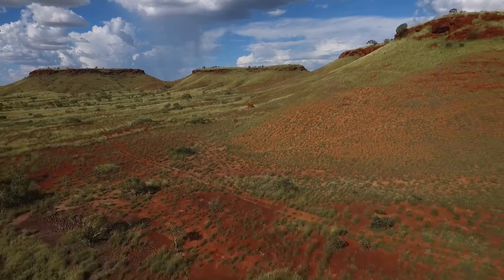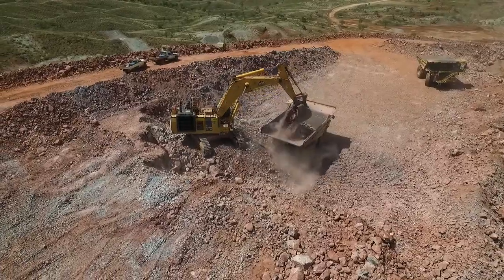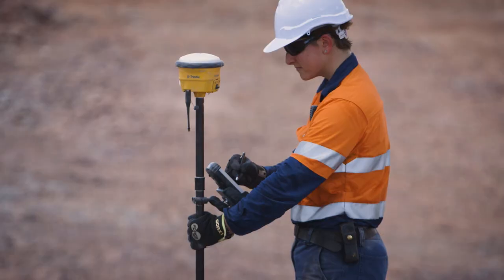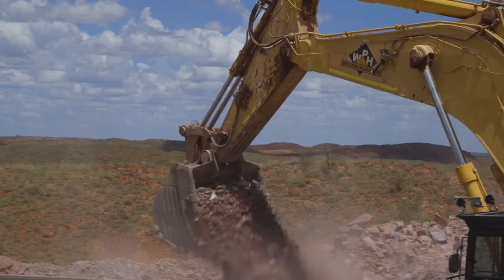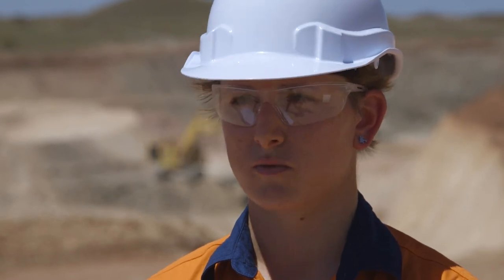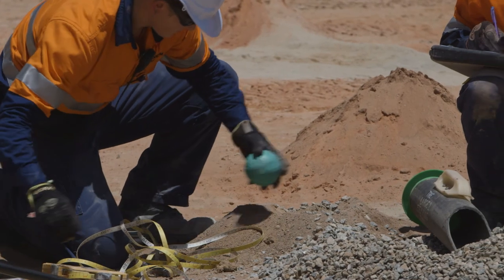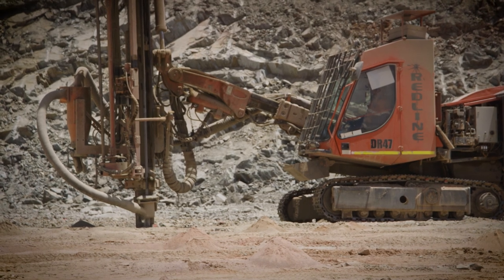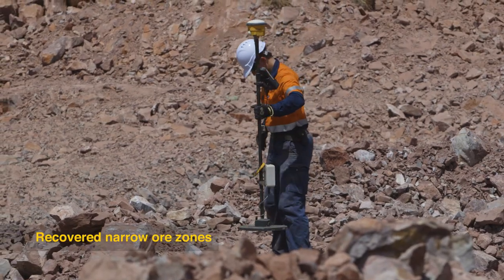Detecting blast movement at Nullagine gold mine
The Nullagine Gold Operation, located in the Pilbara region of West Australia, mines seven mining centres established over a +40km in strike length. Despite following a common structural trend, there is a large variance between deposits (which are mainly strata bound and structurally controlled). The variance requires a different approach to blasting for each pit, so blast movement is highly variable between prospects.
The blast monitoring process is that engineers design blast pattern, then the geology department installs blast movement monitor locations within that pattern according to where the ore sits within the bench
Then geology comes out to the shot and activates and drops BMMs down the hole.  After the blast, geology then detects them using a survey-enabled detector and process the movement data back in the office. Within 1-2 hours, the ore polygons are moved to post-blast locations, the muckpile is marked up with new dig lines and the production team can move in to start digging.
At the Majuba pit, where on average blast movement is 4.8 m, sometimes up to 9 m, NGO has been able to overcome the dilution and loss issues with narrow ore bodies. The geology team have more insight into the blast design and associated ore movement.